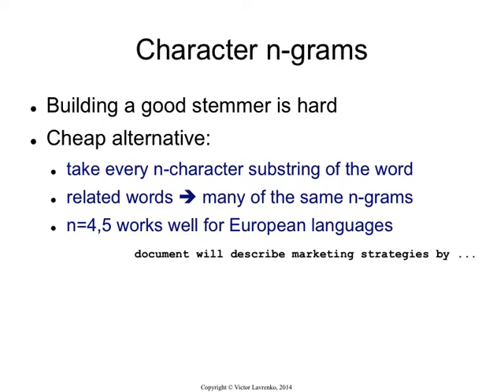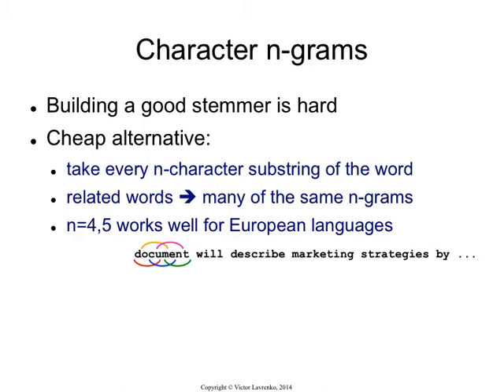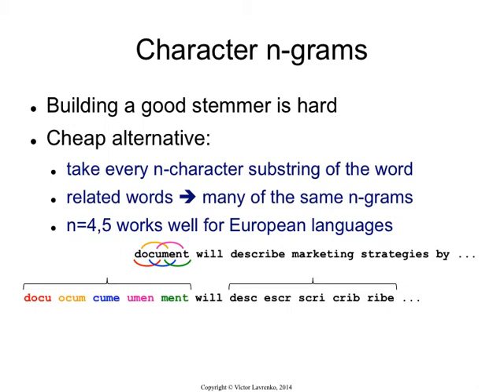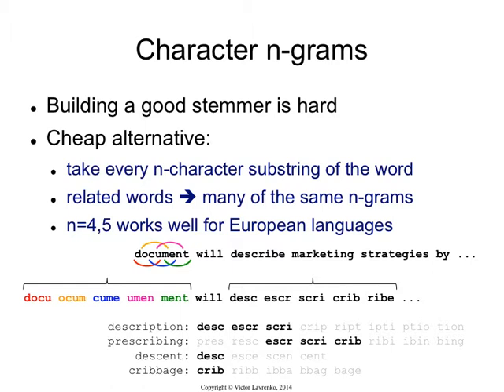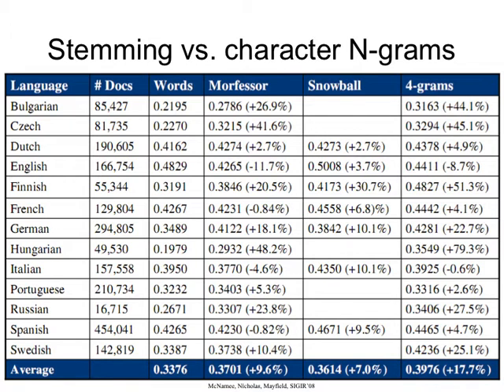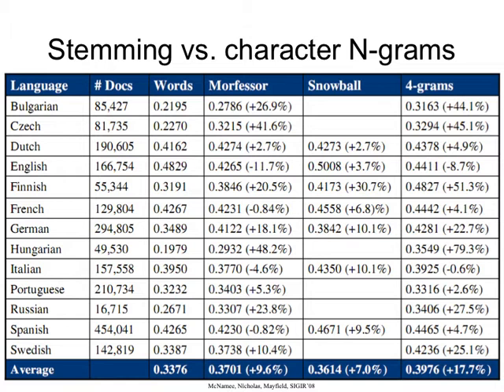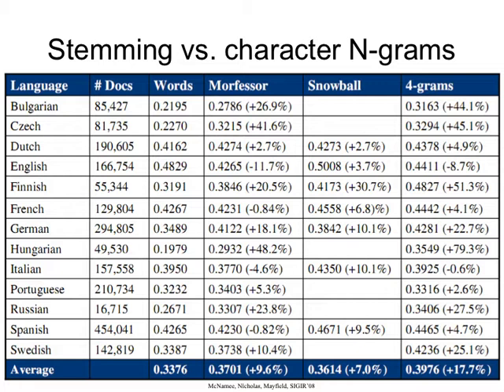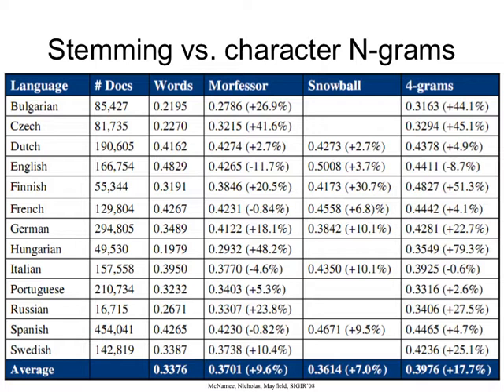IR4.8 Character n-grams